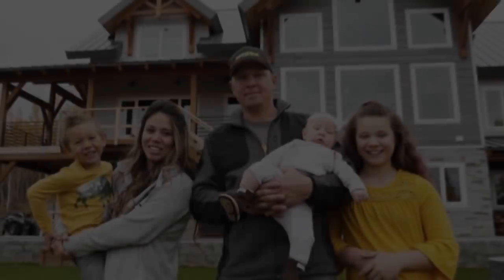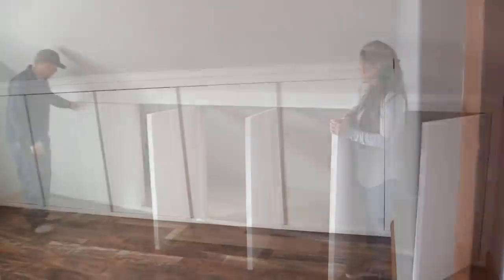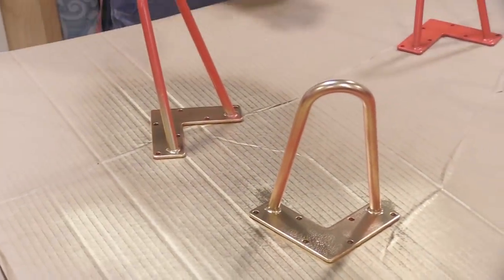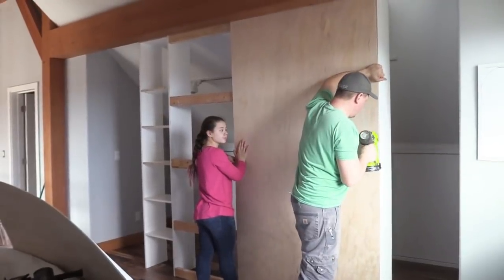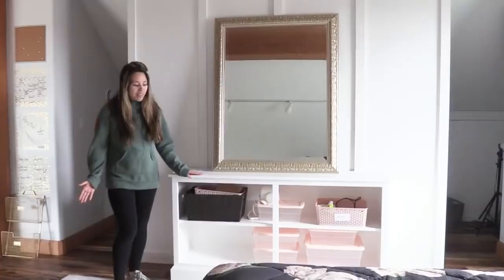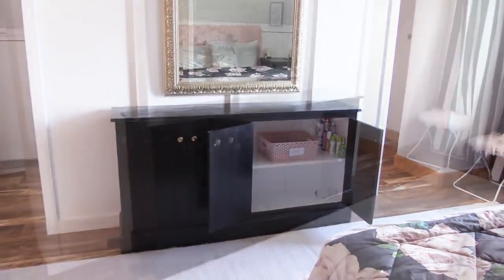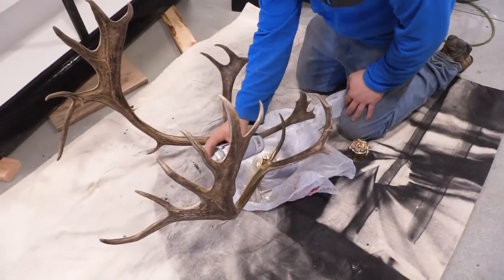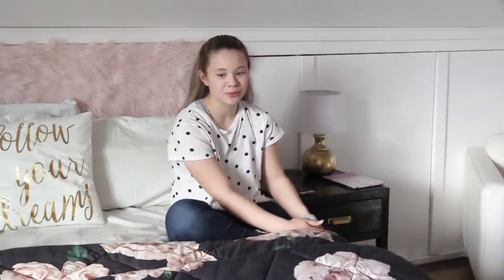$1000 Vintage Glam Teen Room Makeover- All new master closet, bed, desk and accessories!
We took a bare room and turned it into a vintage glam dream teen room for about $1000!

Here's all the project plans linked up for your convenience

I will update when the blog post goes live with source links (and their costs) for accessories and more photos.  The comforter is the "Bed or Roses" comforter from PBTeen by Emily and Merrit.  The curtains are also from PBTeen - the "Circus Stripe" curtains.  The white rug is from Home Depot. The wall art is from Micheals. We appreciate your support!  Ana